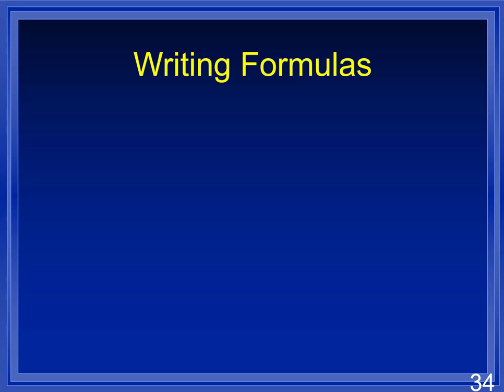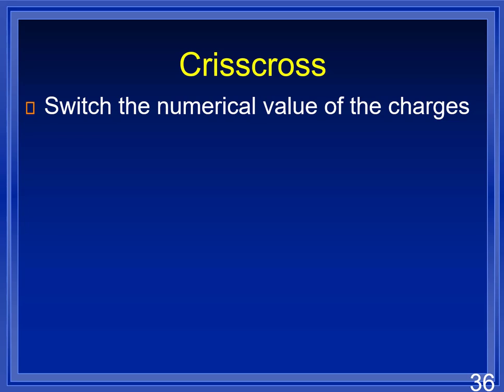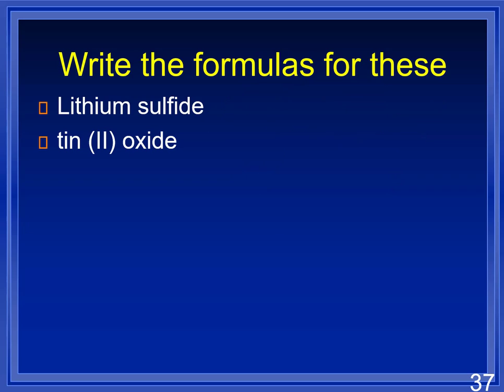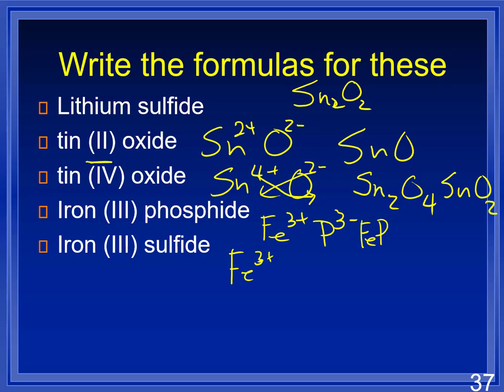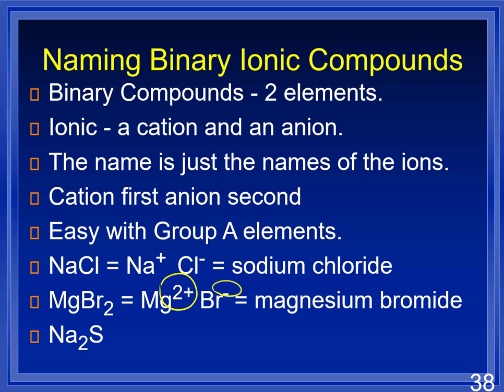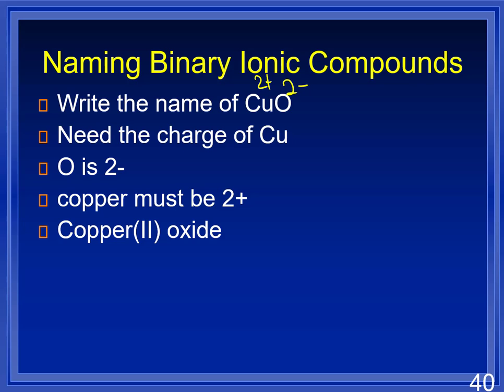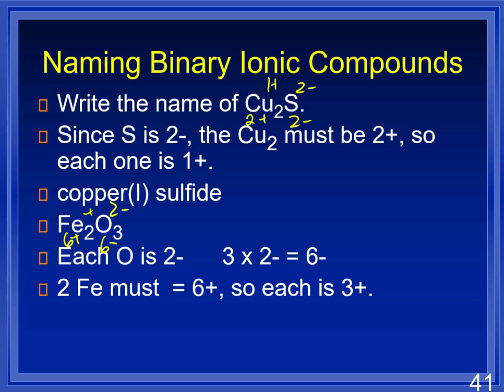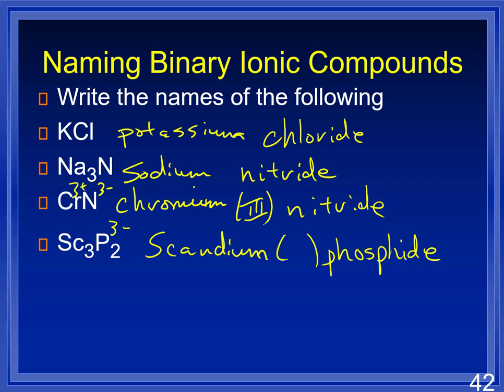P writing formulas Jan 4and 5